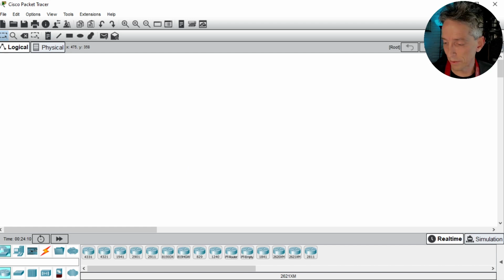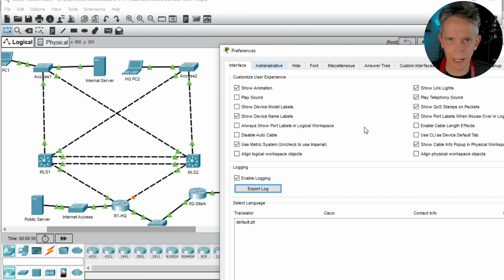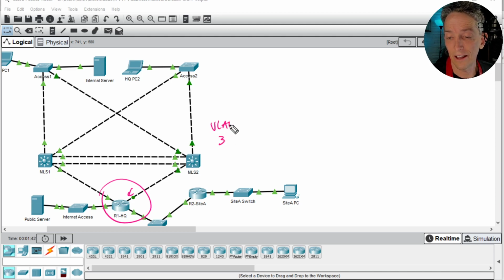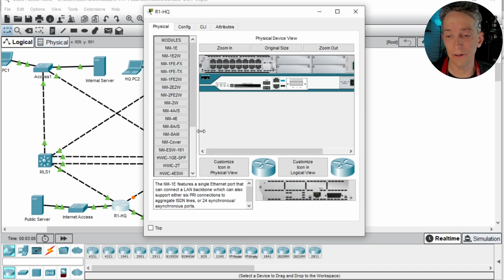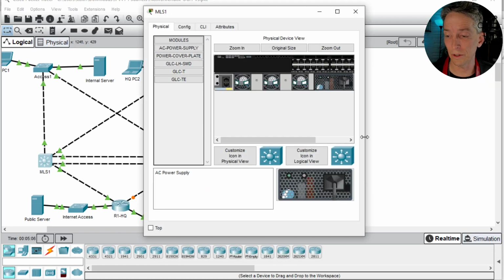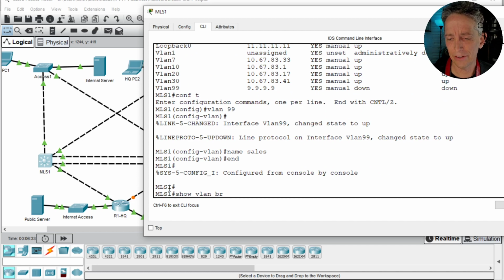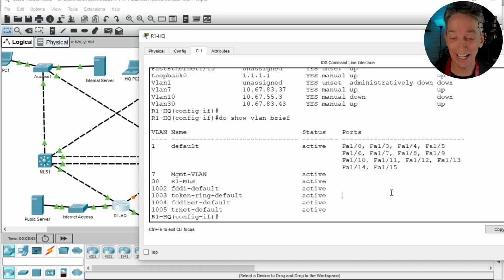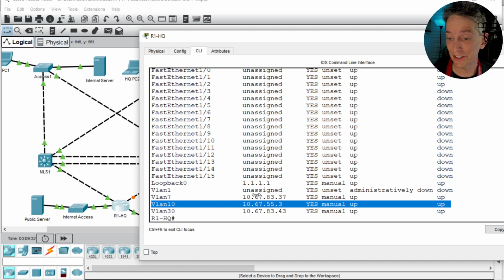Switched Virtual Interfaces (SVIs) on Routers | Cisco CCNA 200-301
Switchport modules on routers require specific VLAN configuration to work.

And…